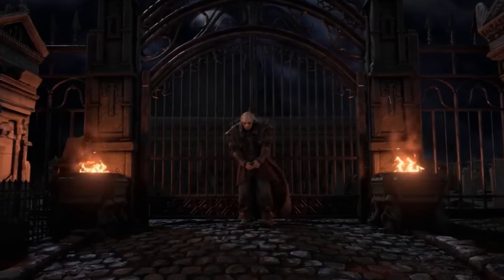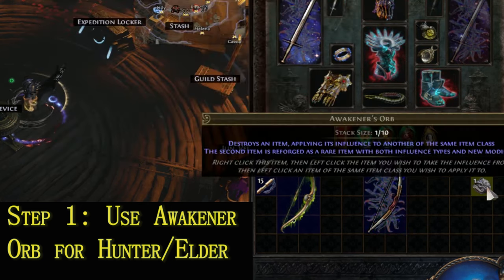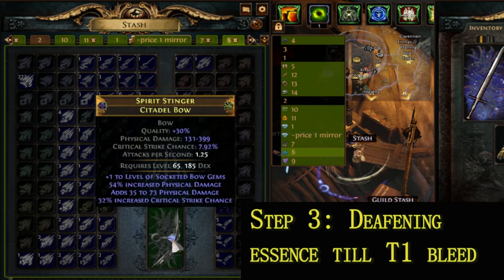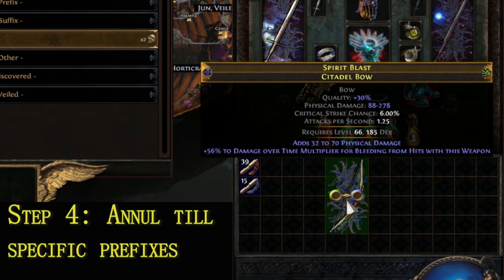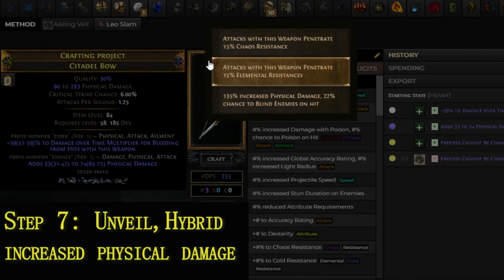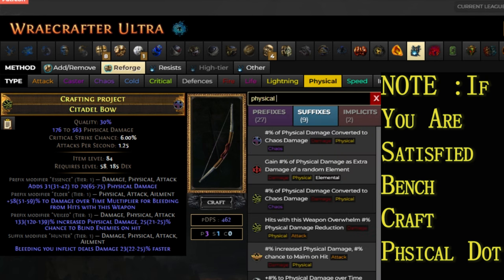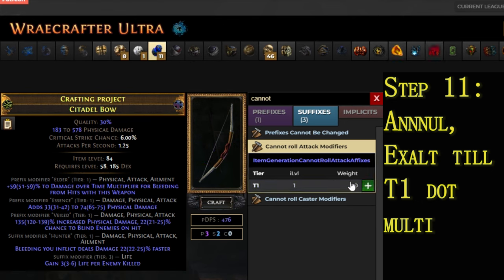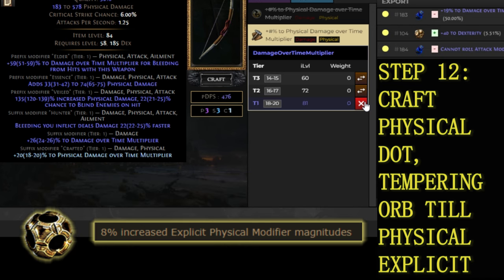[3.24] - Path of exile - Crafting Guide - Bleed bow - 3.24 Plans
Ai Voice from: Aug x labs

EDITOR:  Part Time Broccoli Head

00:00 Teaser
00:21 Crafting Start
02:59 Currency Dumpster fire
04:00 3.24 Plans